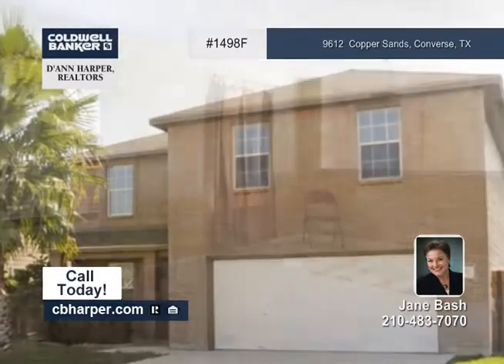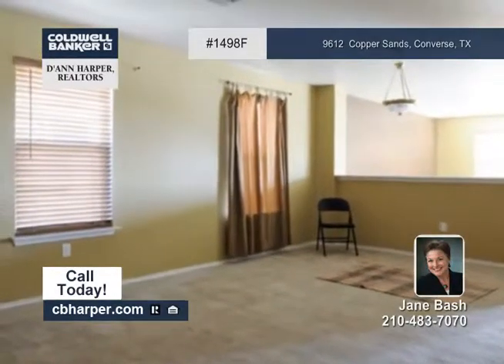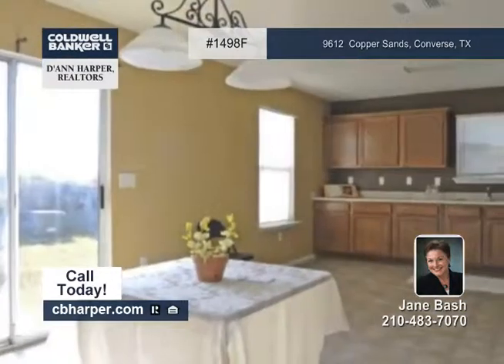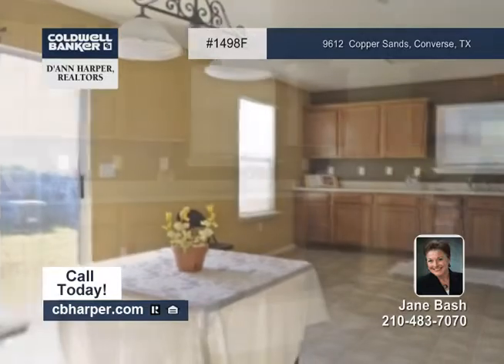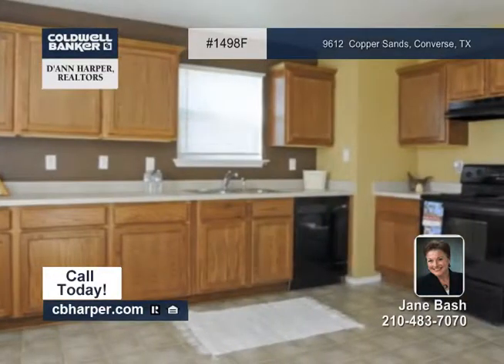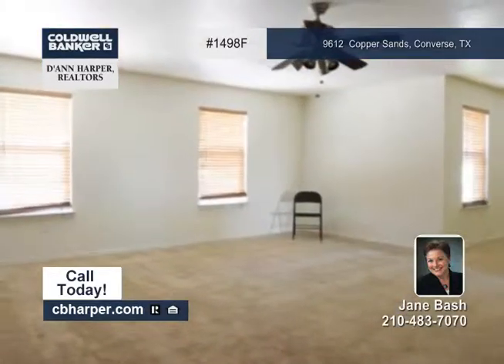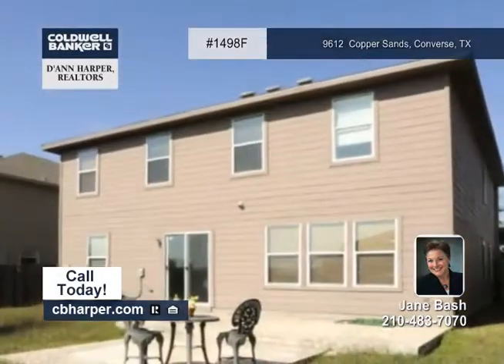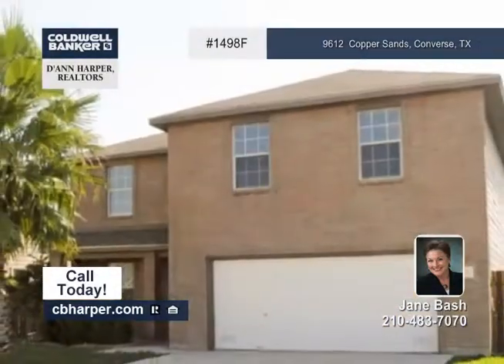Home for sale in Converse, TX | $168,500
This enormous home boasts 4BR, 3BA &amp; OVER 3000 s/f!  Very spacious eat-in kitchen w/walk-in pantry. Attached master nursery or workout room. Guest bedroom down with a full bath. Walk in closet (16x7) is as large as a room! Beautifully upgraded fixtures with fans throughout. Move in ready with oversized garage &amp; huge gameroom loft. Carpet and ceramic tile flooring. Close to freeway &amp; Randolph AFB. This home won't last, schedule your private tour today!